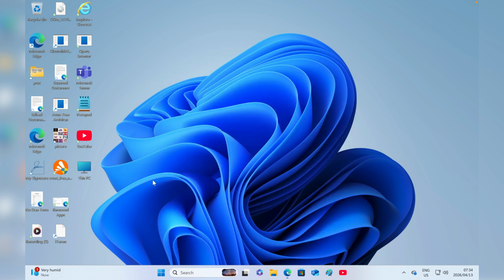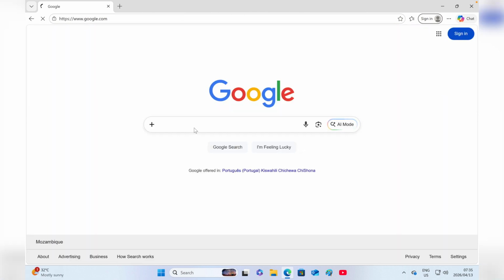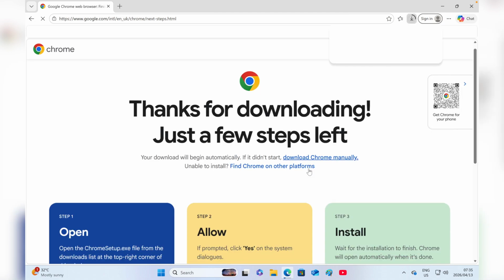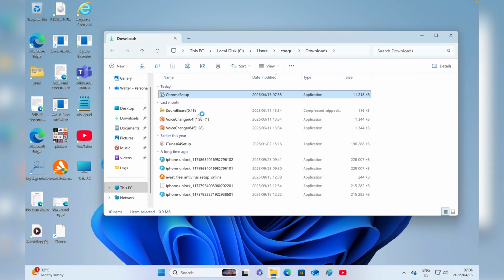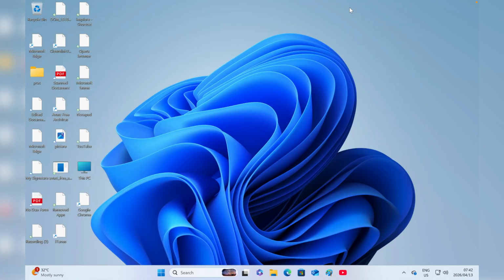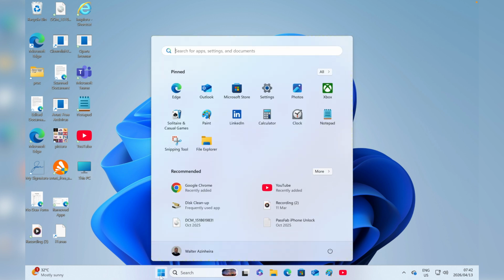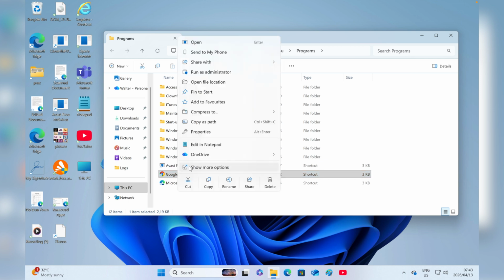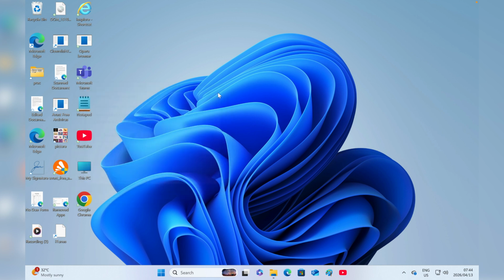How To Add Google Chrome Shortcut To Desktop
Here's a quick tutorial on how to Add Google Chrome Shortcut To Desktop.